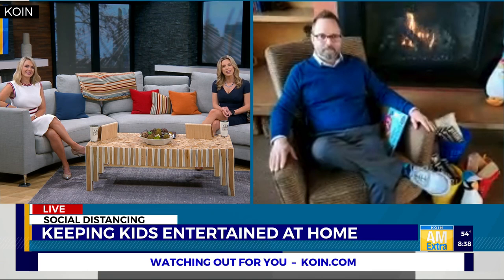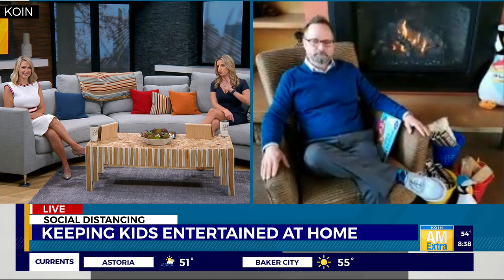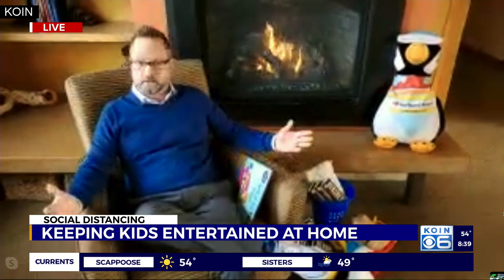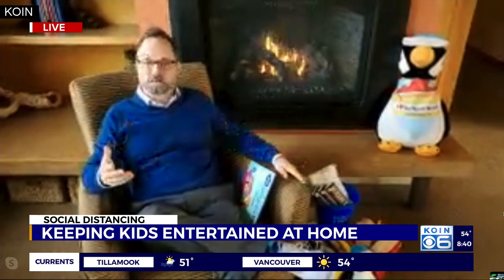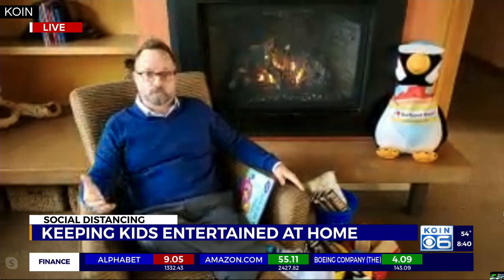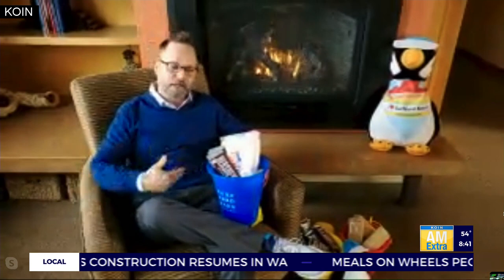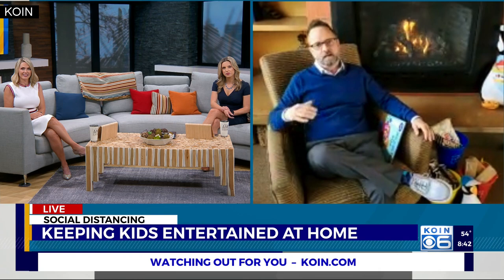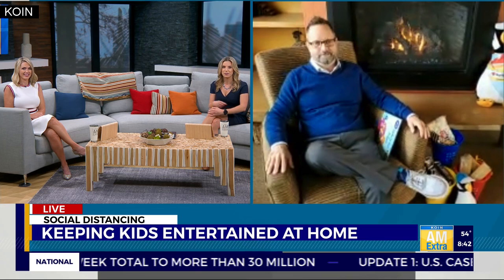Surfsand Resort has tips for parents, kids during pandemic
Denny Grosclaude, the general manager of Surfsand Resort, joined AM Extra with tips for surviving at home with the kids.